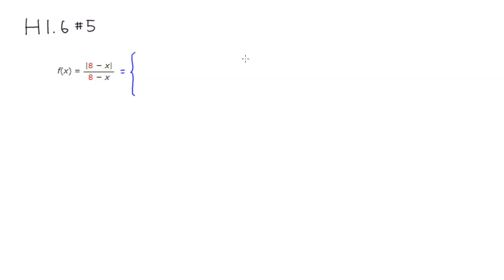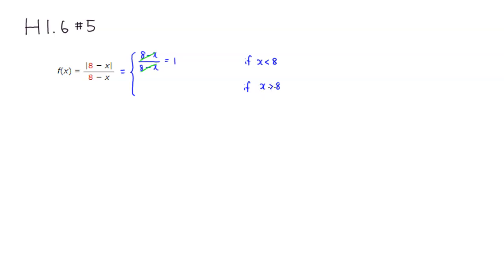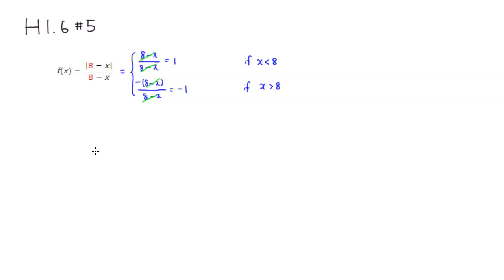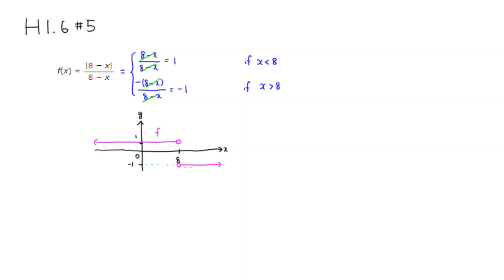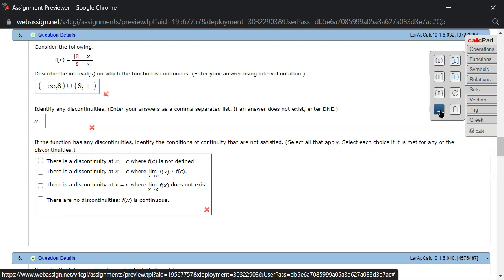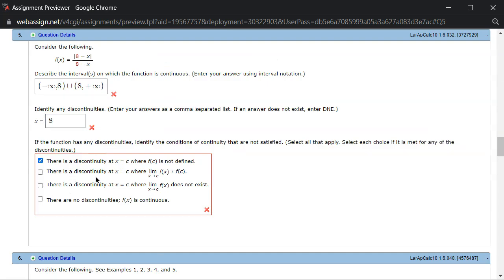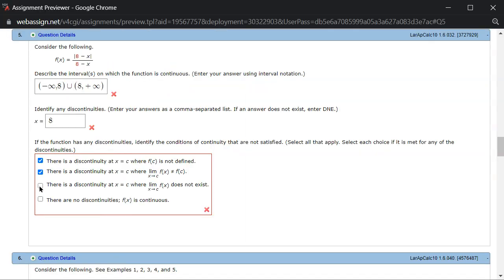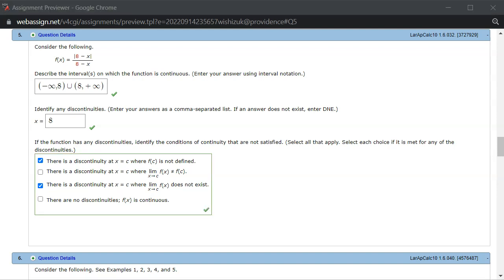Continuity of a Function with an Absolute Value Sign - MTH 131 H1.6 #5 (Fall 2022)